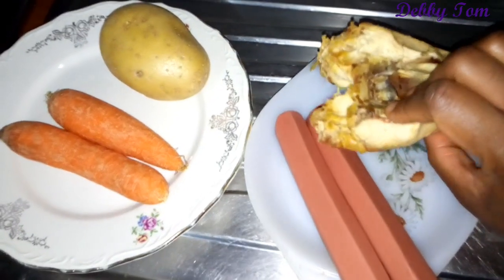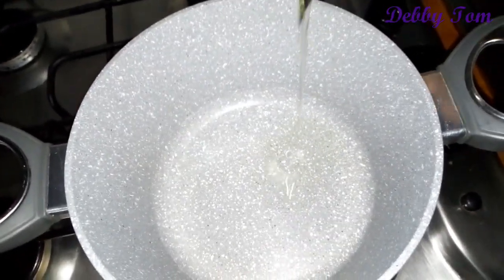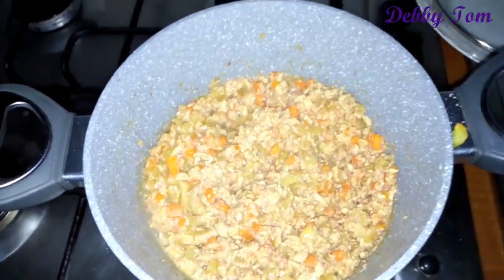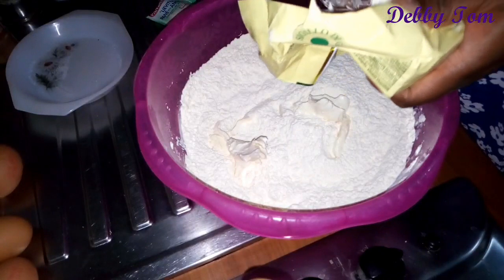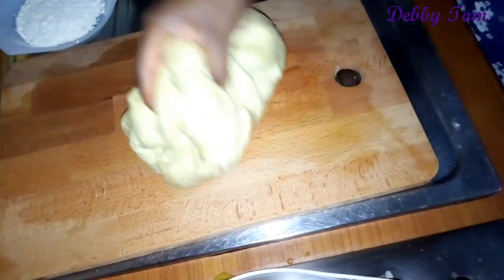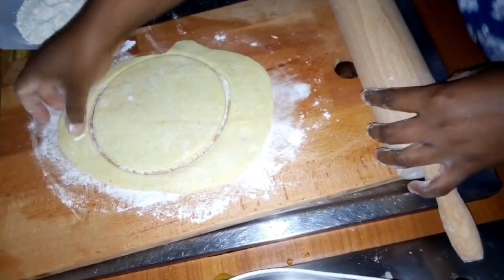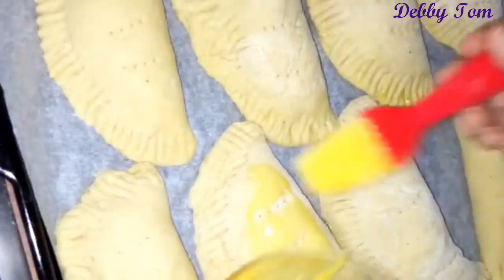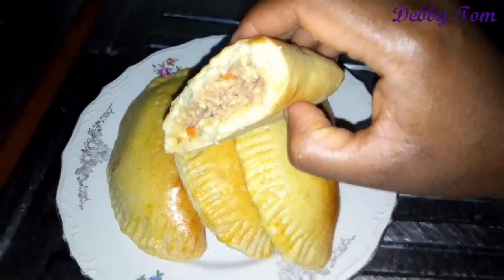Easy delicious chicken pie|Using Roasted chicken breast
For the filling I used,carrot,irish potatoes,sausages And For the dough I used flour,salt,sugar,margrine,baking powder,nutmeg&eggs
For more inquires follow me on